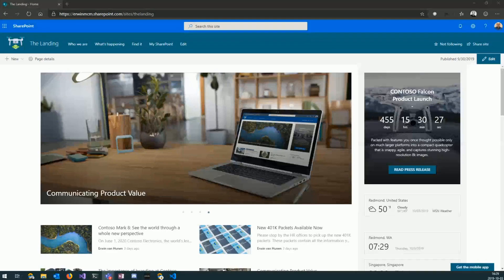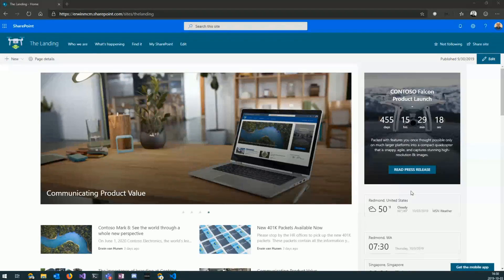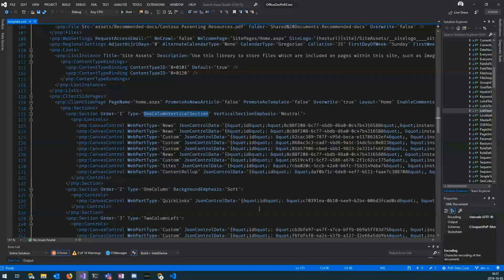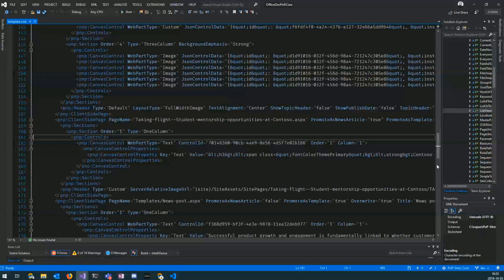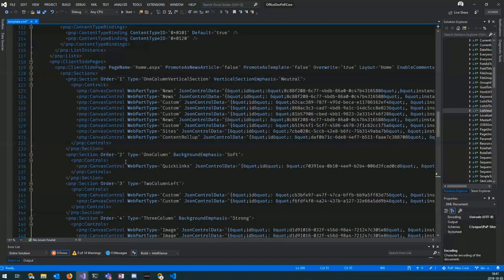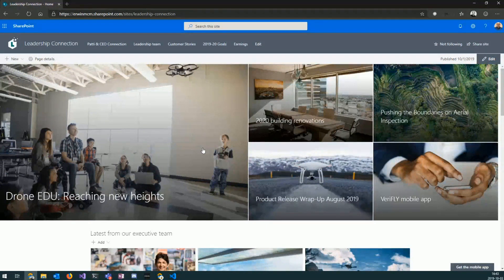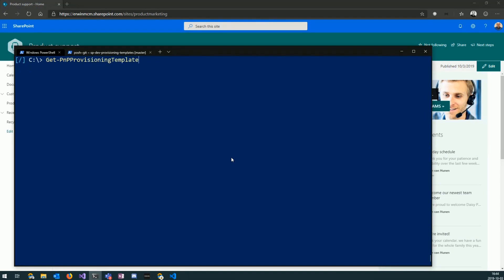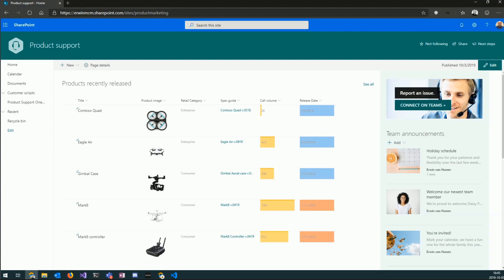Community demo - New capabilities in PnP Tenant Templates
This community call demo is taken from the SharePoint General SIG community call recording on 3rd of October 2019. In this video, Erwin van Hunen (Rencore) is demonstrating new capabilities in PnP Tenant Templates: Vertical zone support, Export/import items and other goodies. These new updates are included in the October 2019 release of PnP tenant templates.

Presenter - Erwin van Hunen (Rencore) @erwinvanhunen